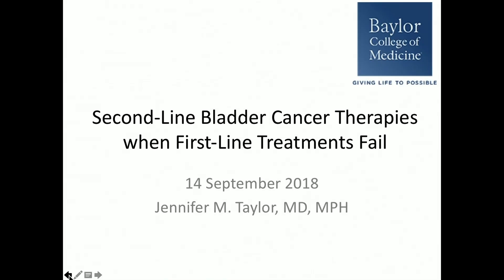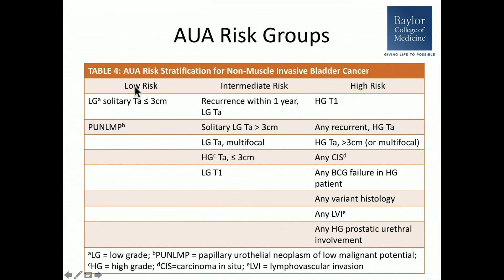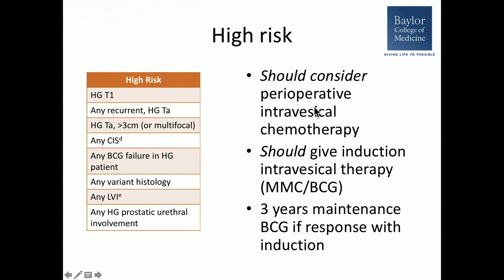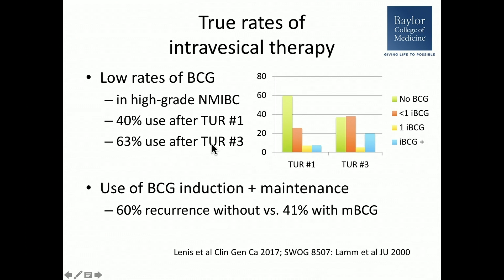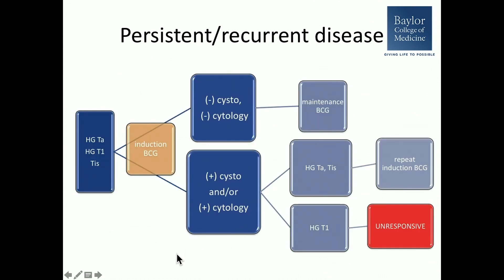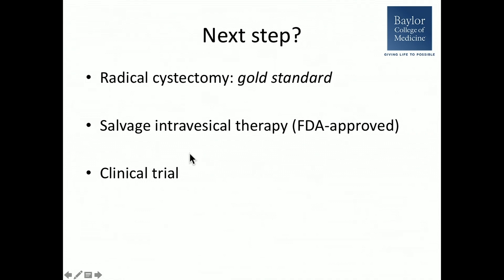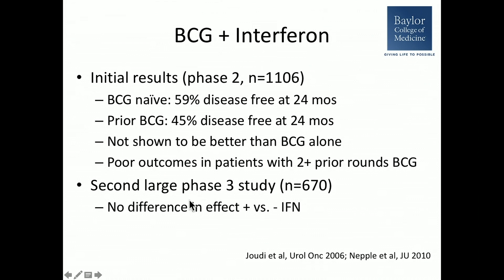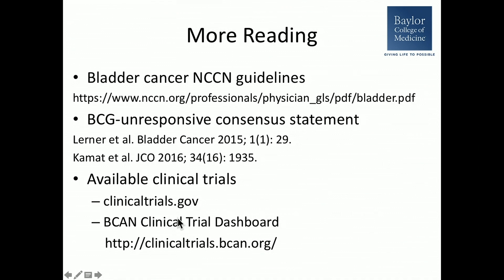Second line Bladder Cancer Therapies When First Line Treatments Fail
Jennifer M. Taylor, MD, MPH, discusses risk-stratification in non-muscle invasive bladder cancer (NMIBC), definitions of treatment failure in this setting, and indicated workup for suspected failure. She then reviews salvage intravesical options under investigation in clinical trials for Bacillus Calmette–Guérin (BCG) unresponsive NMIBC.